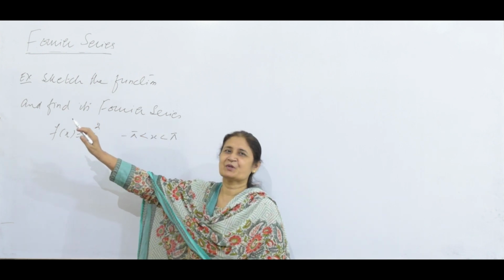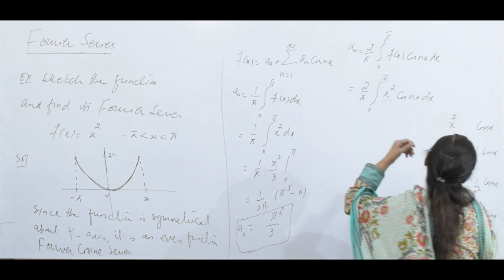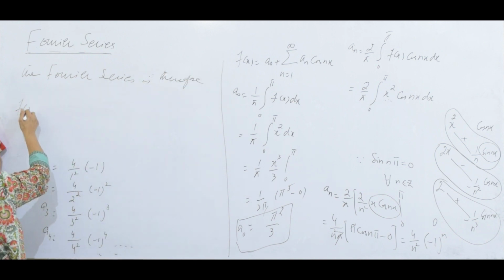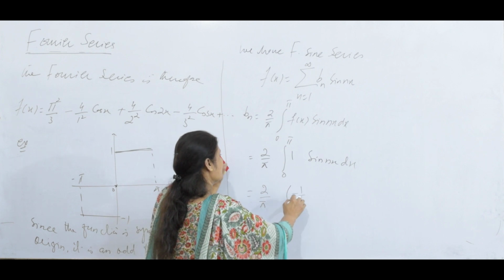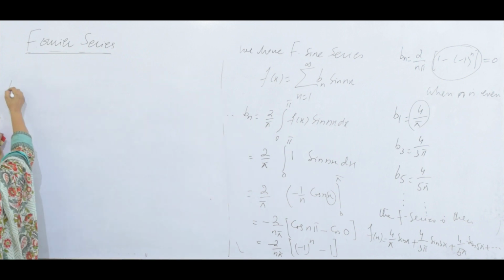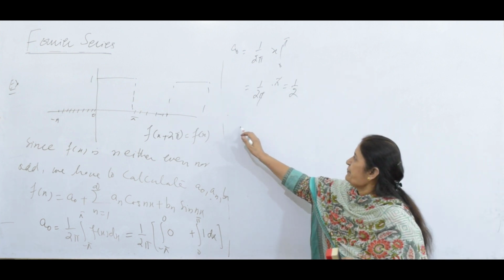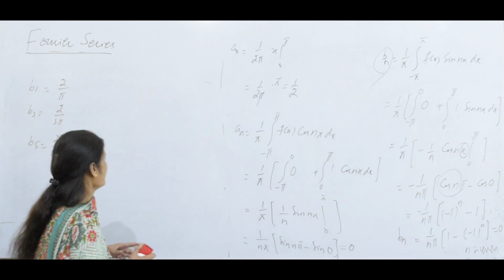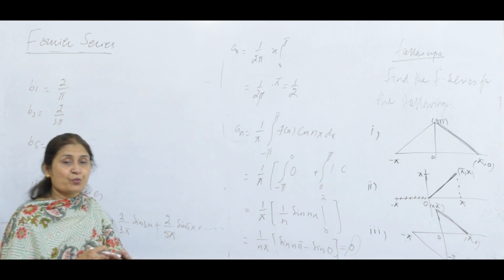Lecture 6 - 4 - Fourier Series - 2-Pie Periodic Function